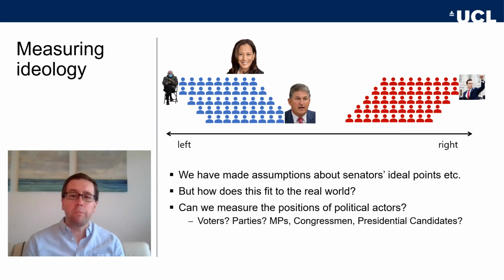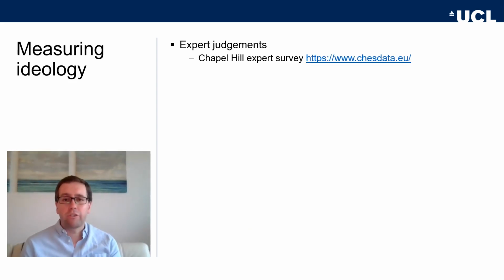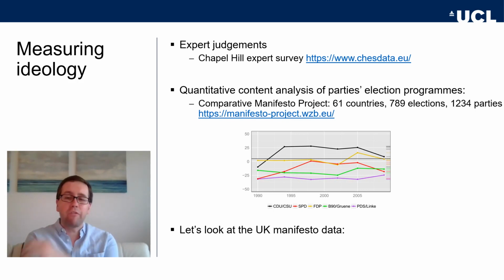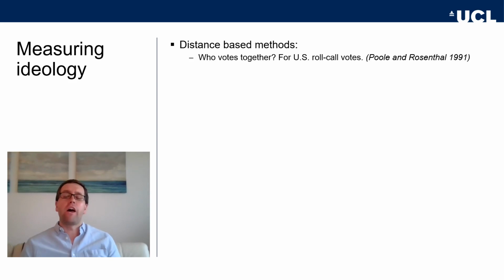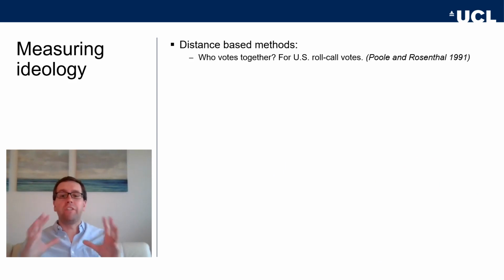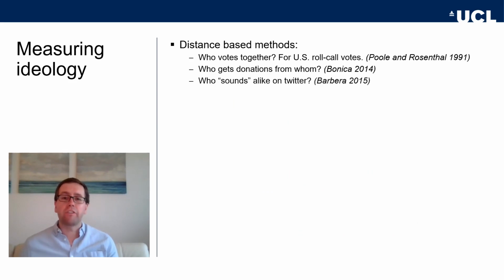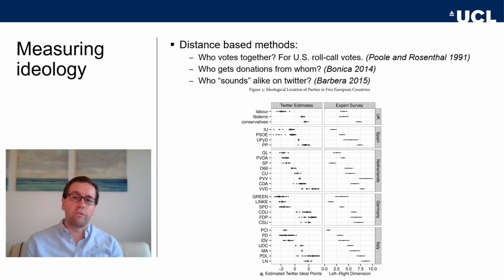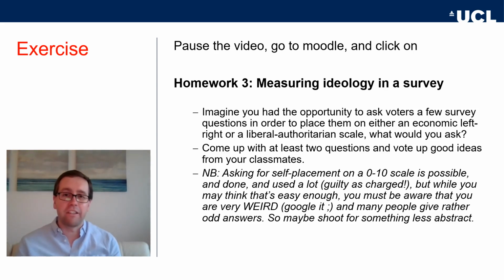ESPS0015 Political Economy Week 4 Spatial Models 3 Measuring Ideology 2021